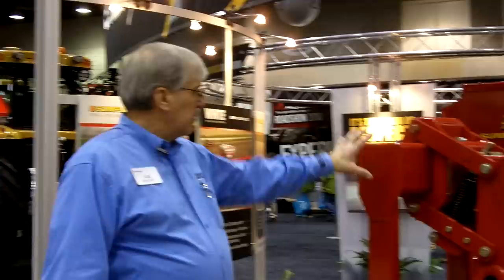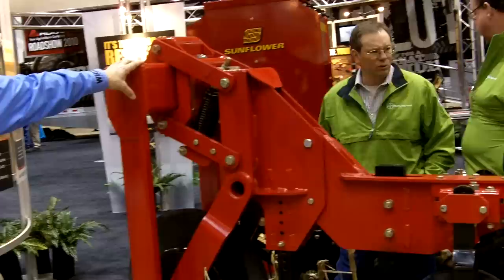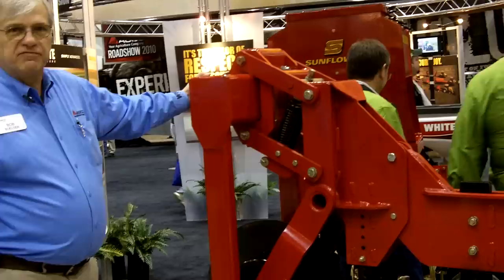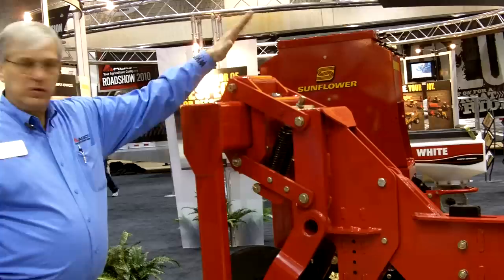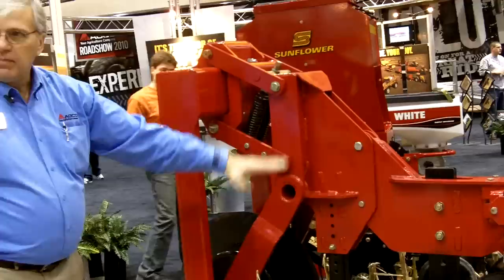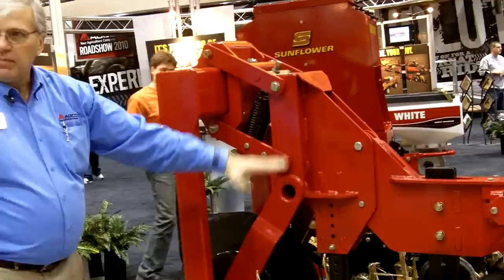Sunflower 7600 Strip Till Implement exhibited at NFMS for the first time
Bob Boelsen, Senior Marketing Specialist for Seeding and Tillage division at AGCO, describes the Sunflower 7600 Strip Till. Sunflower is exhibiting a significant advance in tillage technology at NFMS.  A row unit from the 7600 strip till implement introduced in August 2009 is on display.  These 7600 implements are the first to deliver Sunflower performance, dependability and rugged reliability to the strip till category.  Learn more about the 7600 Strip Till